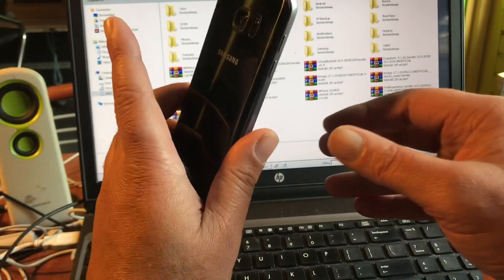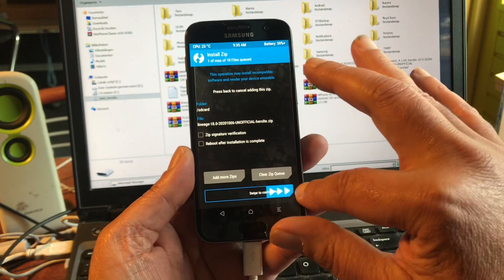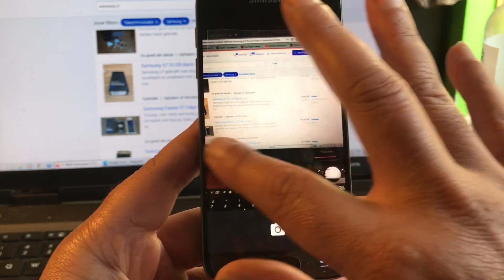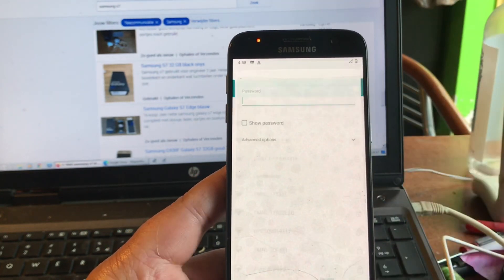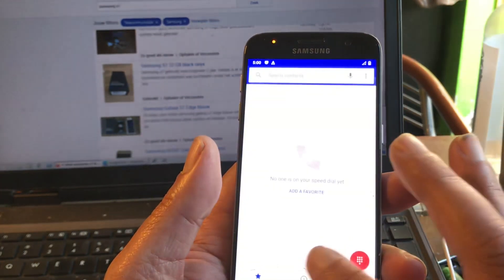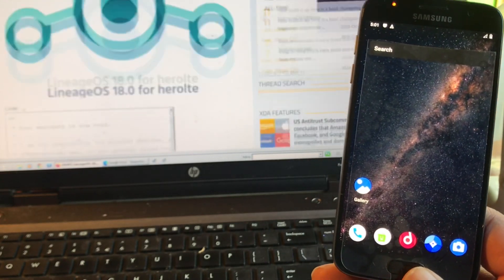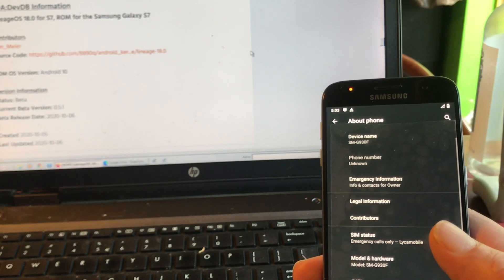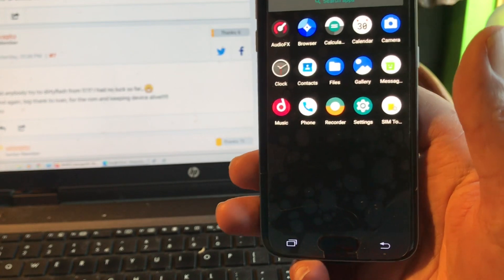Android 11 Samsung S7 G930F S7 G935F powered by LineageOS 18 IvanMeler - install Review 2020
It happened again i'm dancing
Upgrading my Phone and things
It Happened again and there's no turning back -
And I won't say I Told you So -
Won't say I told you so 🟢🟡🔴

I only show the S7 Flat G930F but the Edge is as well supported .

Android 11 Lineage OS 18 by Ivan Meler for your 800 euro Samsung S7 that is dumped by Samsung from ever getting updates again  .. I know it's a sad story please don't Cry any longer 🎵

This is a preview release so if you can deal with the minor bugs and not finished system, you can now Test Android 11 on your sweet precious lil 💲800 darling ..

Link for you to visit and get the

Download links - G930F Flat

Download For G935 Edge F

Enjoy and have fun testing the first builds of Android 11 on your beautiful 😍 outdated piece of Art !

©Channel48 🟢🟡🔴